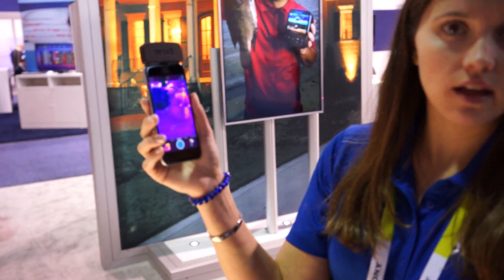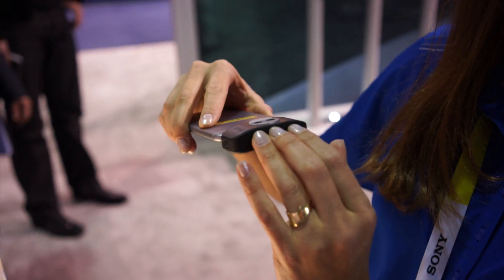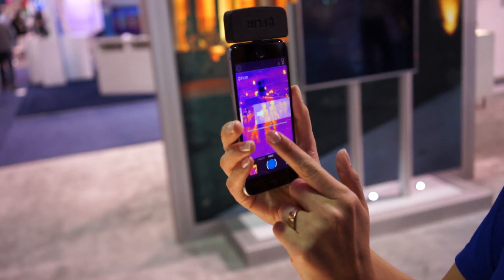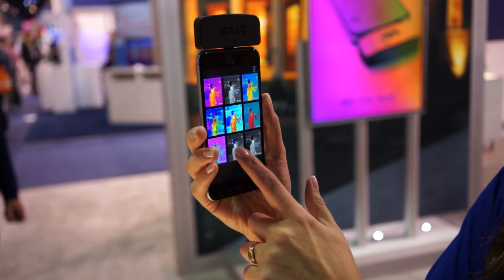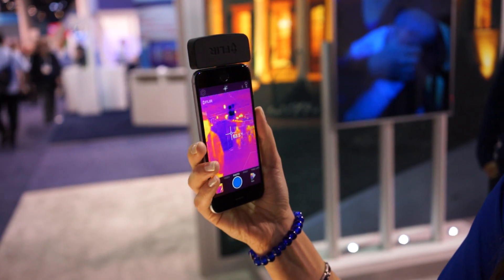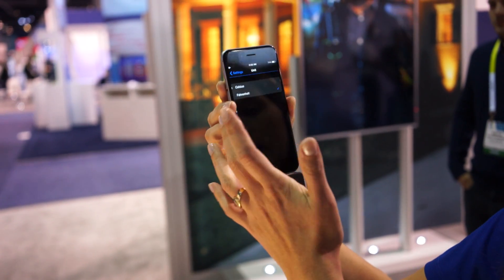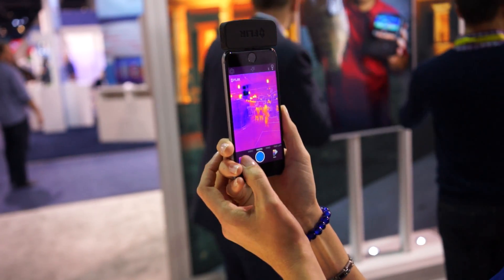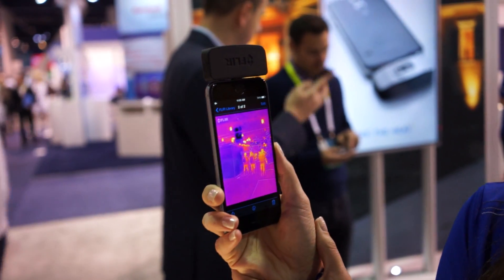FLIR One mobile heat sensor